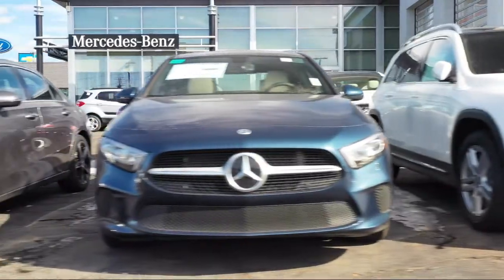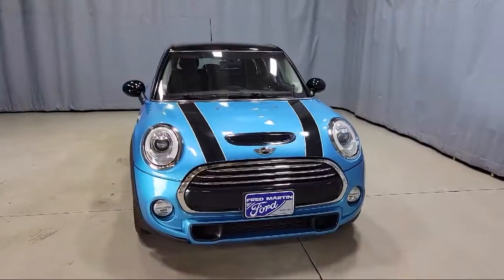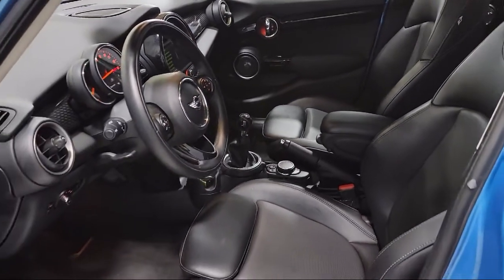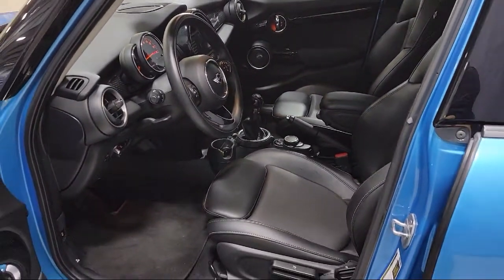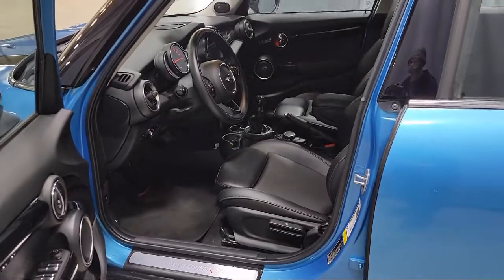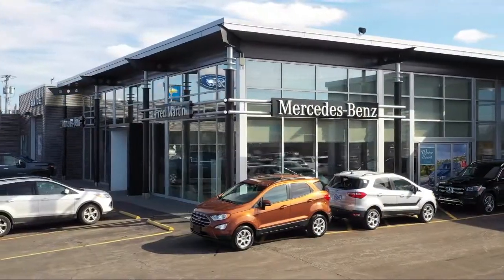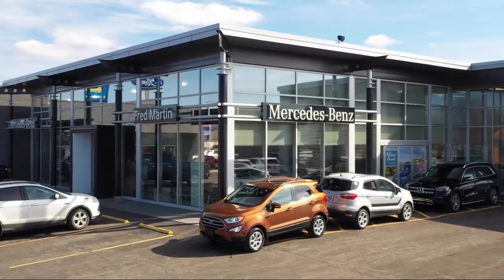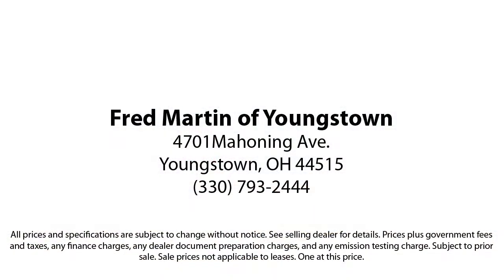2015 Mini Cooper S Hatchback Youngstown New Castle Kent Warren Boardman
2015 Mini Cooper S Hatchback Stock Number: P8419 Vin:WMWXU3C54F2B62108.